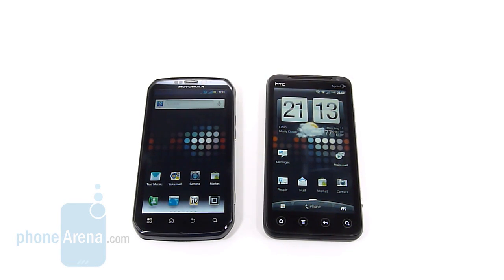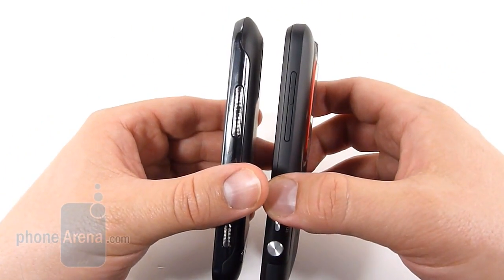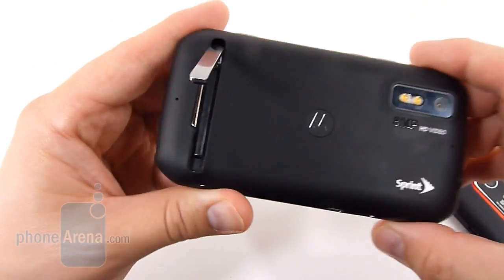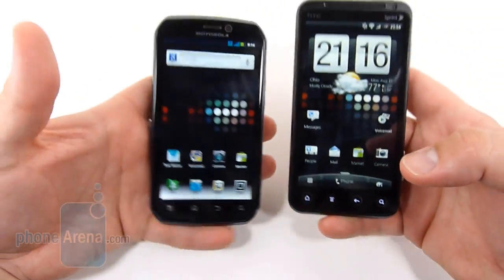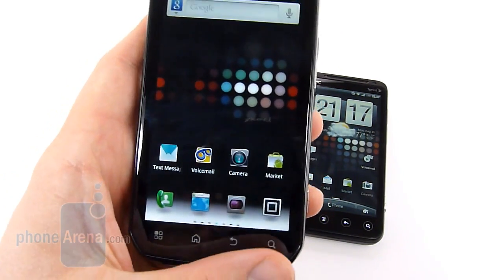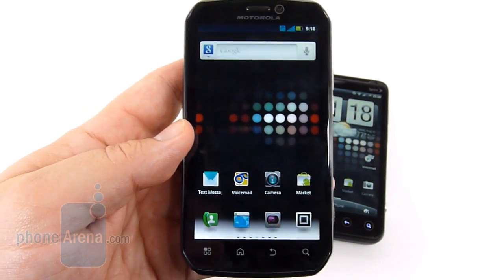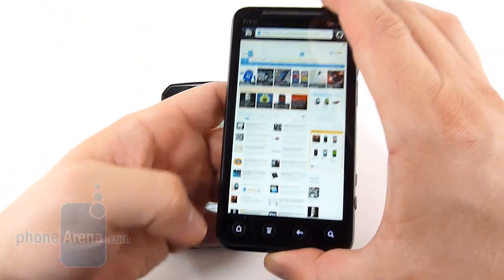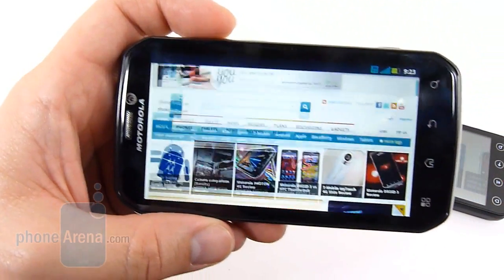Motorola Photon 4G vs HTC EVO 3D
PhoneArena presents a brief comparison of the Motorola Photon 4G and HTC EVO 3D.
As usual, Sprint and HTC brought out the heavy artillery in June with the EVO 3D, a dual-core beast with third dimension capabilities.  But this year there is a new player; Sprint and Motorola have renewed their partnership and the first major device from the two is the Photon 4G, another dual core beast with specs that can give the EVO 3D a run for its money.  Which 4.3" qHD superphone is right for you?...